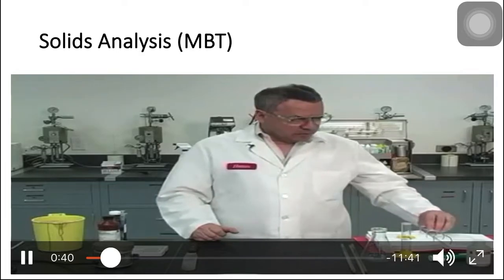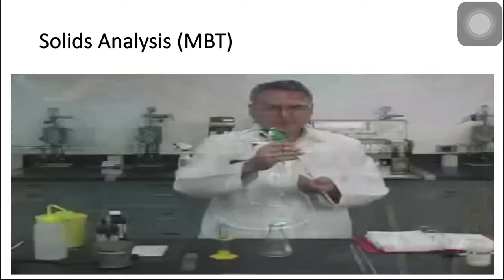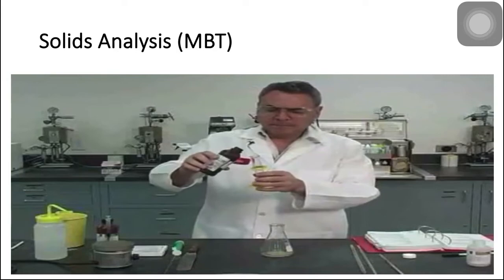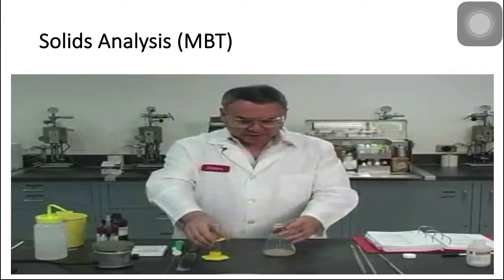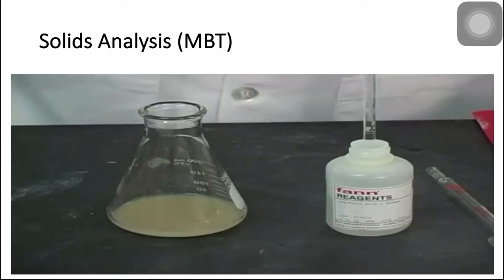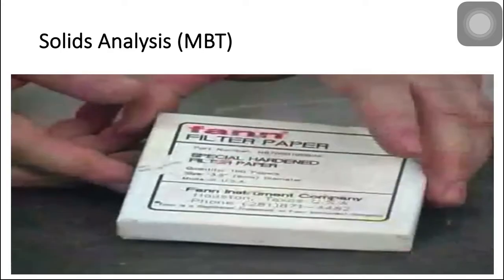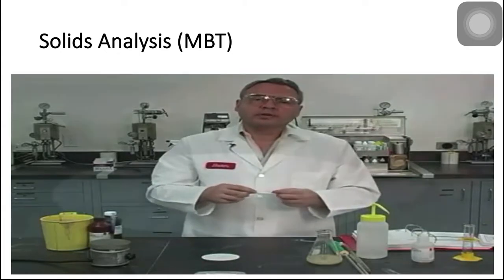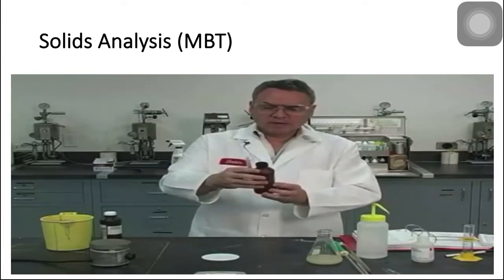Methylene Blue Test (With Sound) (MBT) - Basic Mud School